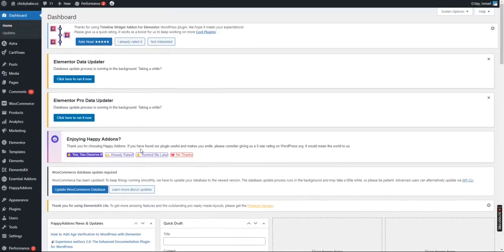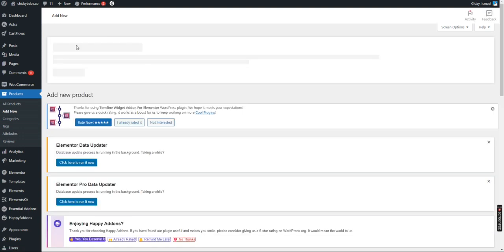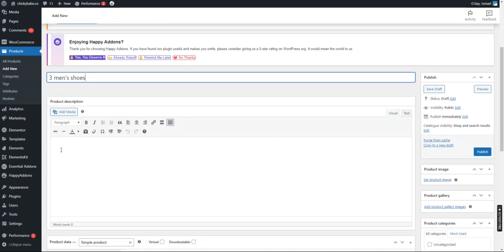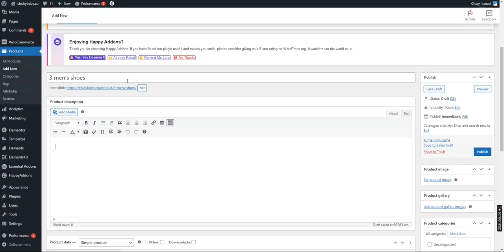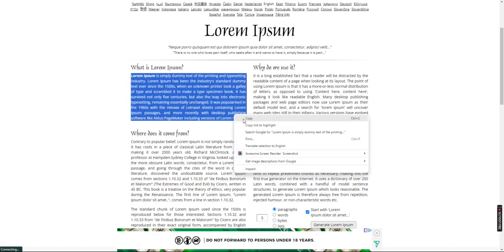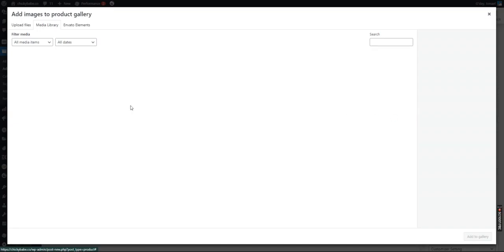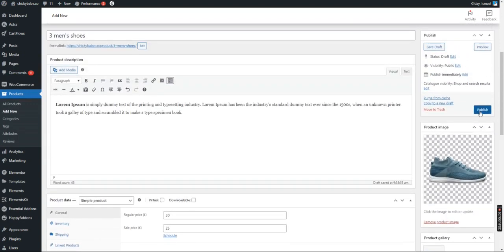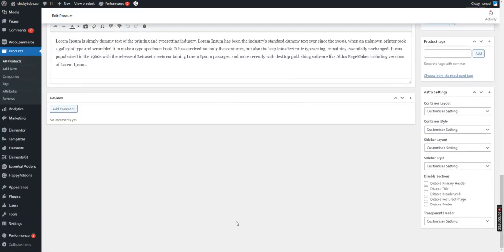How to Add Products to WooCommerce in WordPress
Ready to populate your online store with amazing products? In this step-by-step tutorial, we'll walk you through the process of adding products to WooCommerce in WordPress. Follow these simple steps to enhance your e-commerce website and provide your customers with a seamless shopping experience.

🛍️ Adding Products to WooCommerce - Step by Step:

Log into Your WordPress Dashboard: Access your WordPress admin panel.
Navigate to Products: In the sidebar, click on "Products."
Select Add Product: Click the "Add Product" button to start adding a new product.
Product Name and Description: Enter the product name and a detailed description.
Product Data: Fill in details like price, tax, SKU, and product type.
Product Short Description: Craft a concise and engaging short description.
Categories and Tags: Assign relevant categories and tags to organize your products.
Product Images: Upload high-quality images to showcase your product.
Inventory Management: Set stock status and manage product stock if applicable.
Shipping Options: Configure shipping settings for the product.
Linked Products: Establish cross-sell or up-sell relationships if desired.
Attributes: Add specific attributes like size or color if applicable.
Advanced Options: Customize advanced options such as purchase notes or menu order.
Publish: Once everything is set, click "Publish" to make your product live.
🚀 Why Use WooCommerce for Your Online Store?

WooCommerce is a powerful and customizable e-commerce solution.
Easily manage products, inventory, and orders through the user-friendly interface.
Seamlessly integrates with WordPress for a cohesive website experience.
🔍 Optimize Your Product Listings:

Use clear and attractive product images.
Write compelling product titles and descriptions.
Regularly update product information for accuracy.